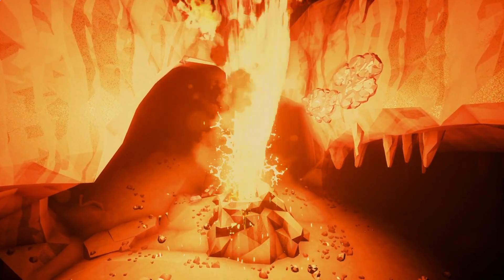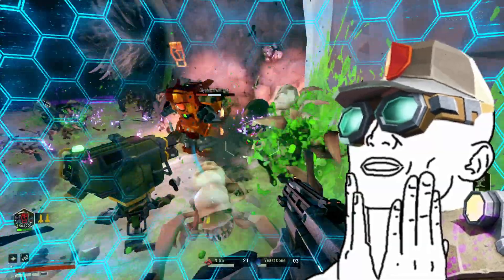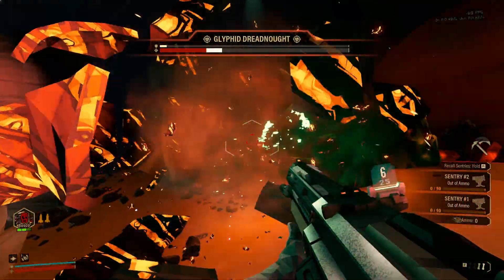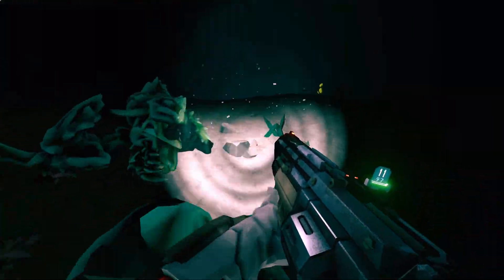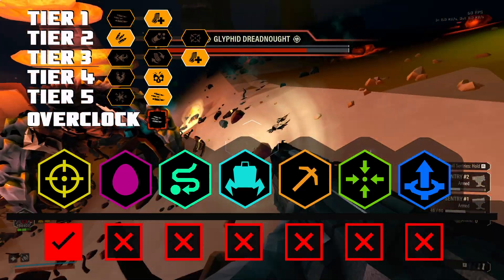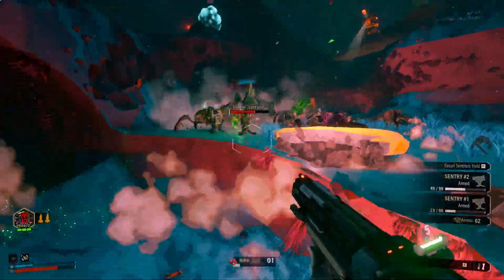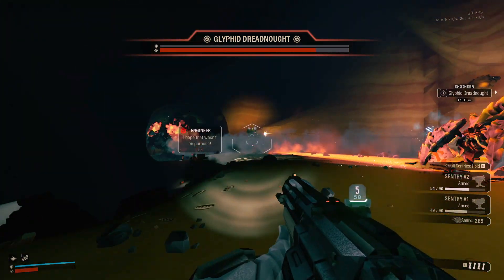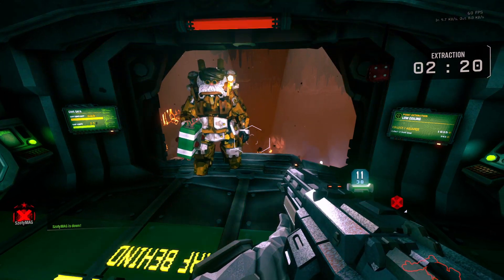Cycle Overload Overclock Guide | Engineer | Deep Rock Galactic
Cycle Overload is the best OC on the warthog because it's fun. ^_^

Build1 Classic Cycle_Overload: 02:52
Build2: Sacrilege Whip: 04:30